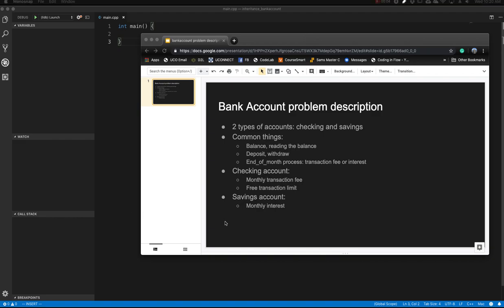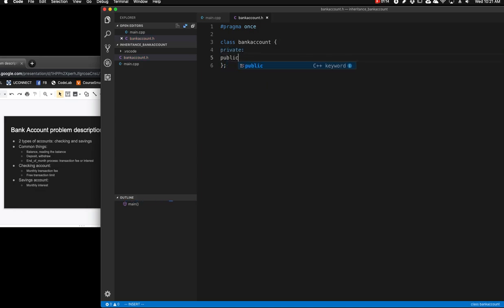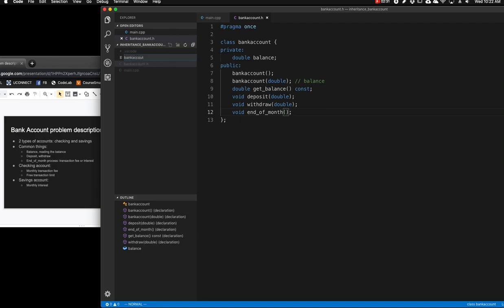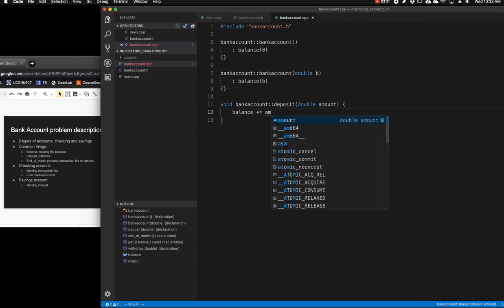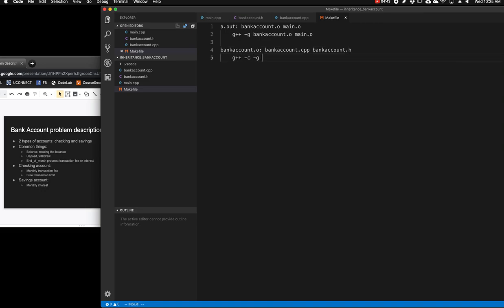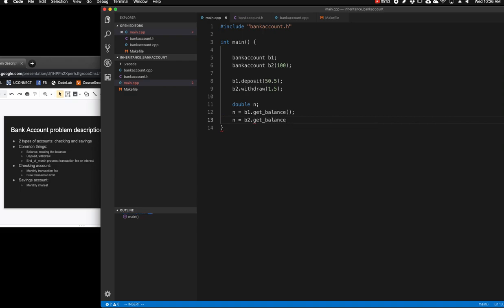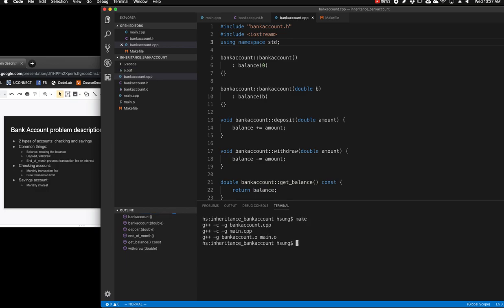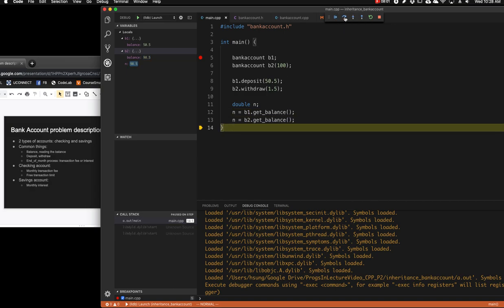P2 inherit bankaccount 2 class bankaccount